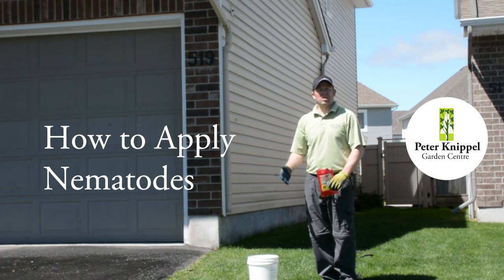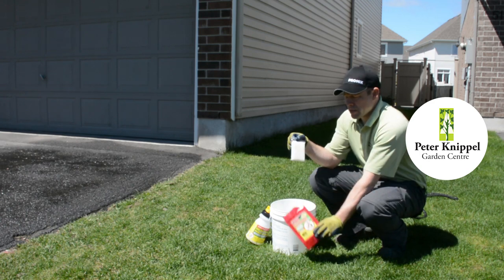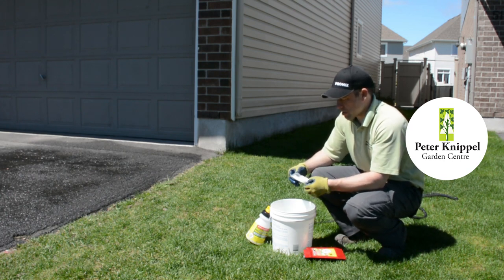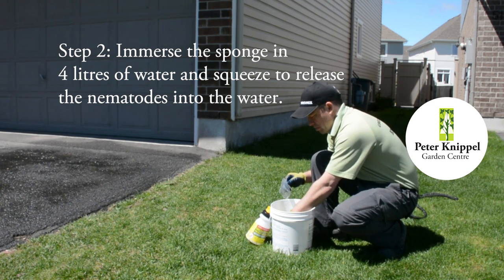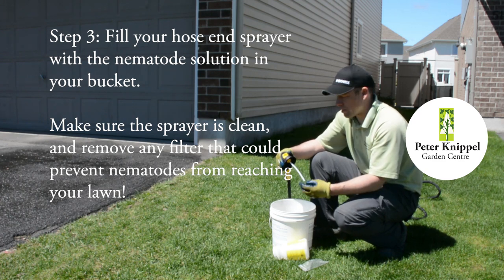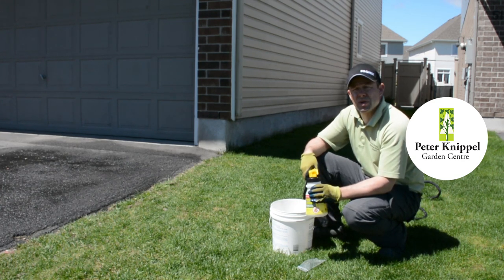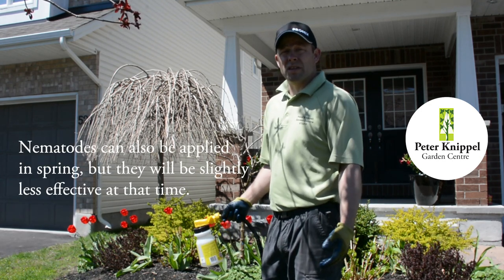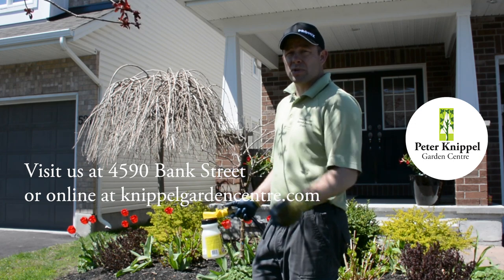PKGC Applying nematodes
Grubs are hard on your lawn! The damage may be direct from grubs feeding on turfgrass roots or caused by skunks or racoons digging for a tasty grub snack. Nematodes attack grubs and reduce their populations, which limits the potential damage to your lawn. Late August to early September is the best time to apply nematodes. Here's how we recommend you apply them at Peter Knippel Garden Centre. (We shot this video on a VERY windy day, so the audio isn't great. You won't miss any critical info though, it's all repeated in the text.)